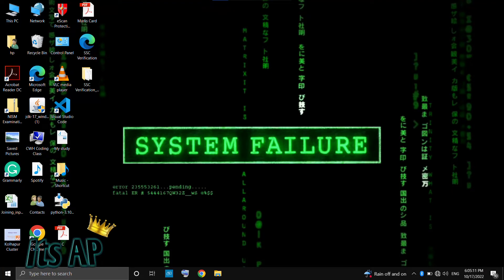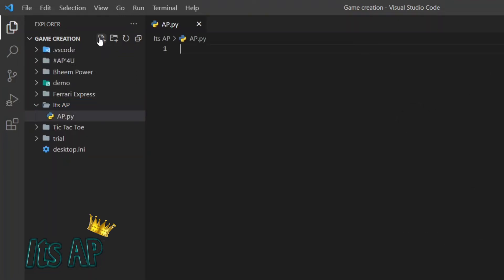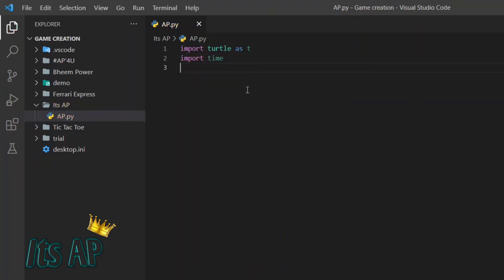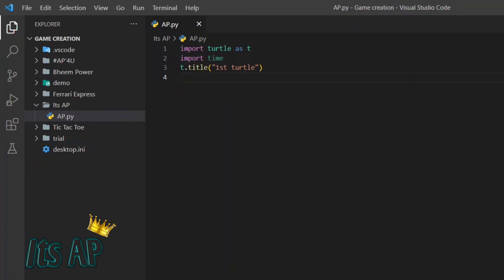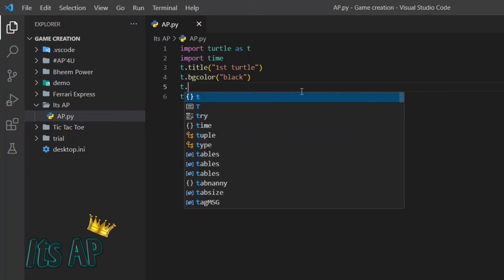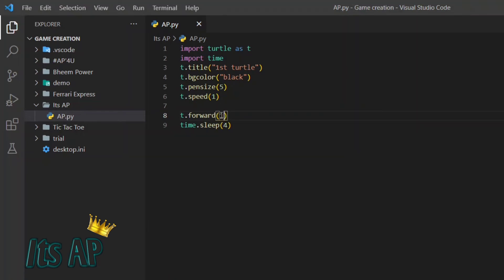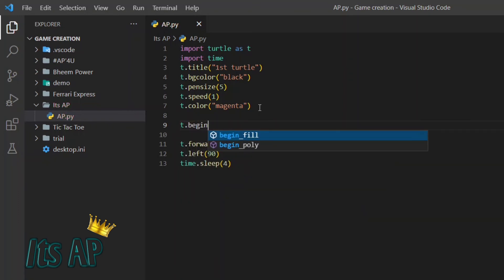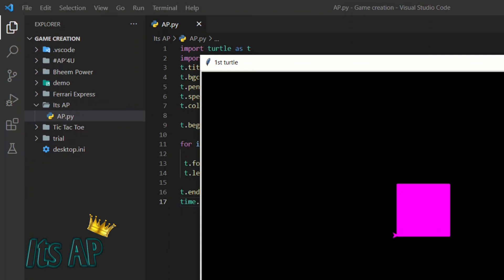Python Turtle | For Beginners | 1st Tutorial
Congratulations You Are On one of the Best Place To Learn Python Turtle..

Hey Guys Welcome To Our New Series  :
We are starting for  Python Turtle Graphics from beginning .
This is a good opportunity to be a graphic designer. I will provide you the easiest way to code in turtle.

So please Support Me ...
Your Support Will Definitely Led Me Towards Success...

If you are one of my subscriber "Thanks a lot for your support "
Now a days I'm trying my best to provide you short, simple and easy Projects with html css &

If you have read this all comment me "Hii AP"